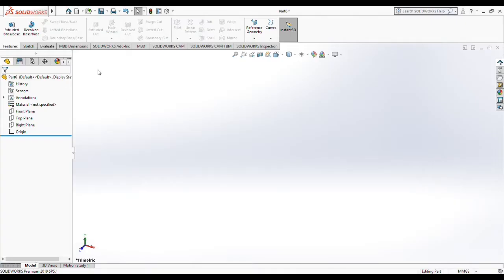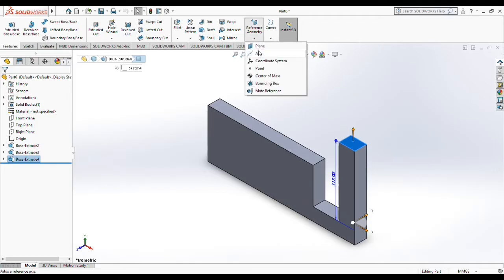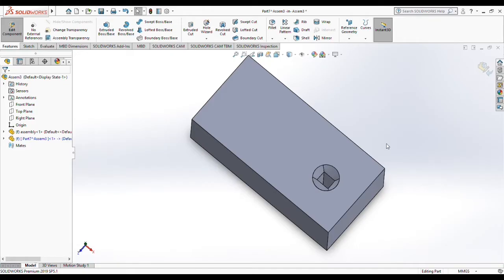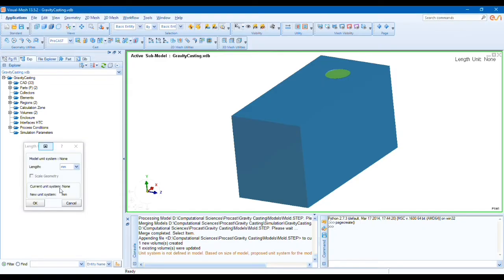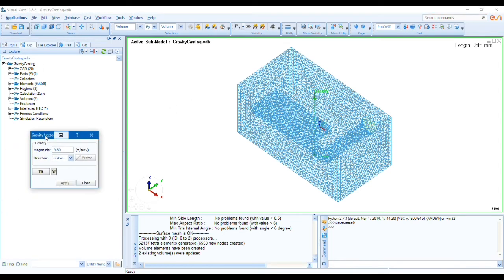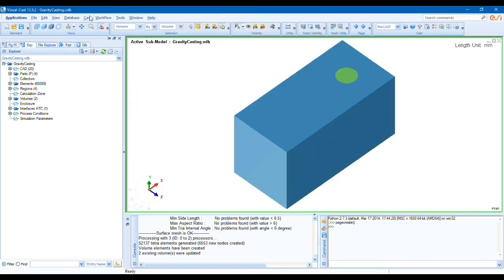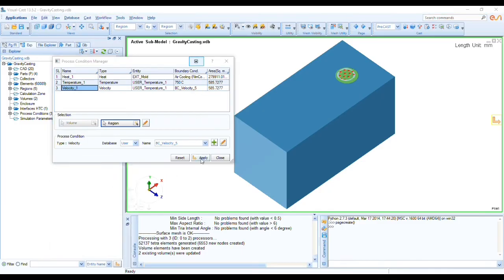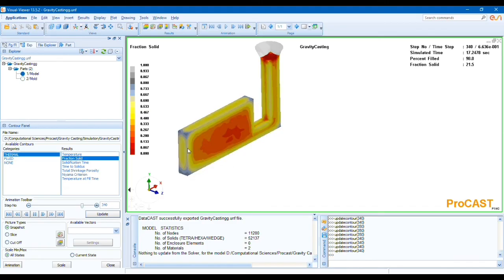ProCAST Toturial: Gravity Casting Simulation, Step-by-Step FEM Tutorial for Beginners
In this ProCAST tutorial, we’ll explore how to simulate gravity casting of metals, a widely used and effective method for producing dense, high-quality cast components. This step-by-step guide covers everything from CAD modeling and mesh setup to defining casting parameters and interpreting results.

Chapters:

Start 0:00
Introduction 0:05
CAD Modeling: 0:17
Importing Models: 4:52
Assigning Mesh 5:49
Casting Parameters 6:24
Results 9:53

Topics Covered:
✅ CAD setup and meshing for gravity casting simulation
✅ Boundary condition setup for real-world casting scenarios
✅ Inputting material properties and casting parameters
✅ Result analysis for solidification and flow behavior

This tutorial is perfect for beginners in FEM and CAE who want to simulate metal casting processes using ESI ProCAST.

🔗 ProCAST  Tips & Tricks
Coming Soon...

🔗 ProCAST  Fundamentals
Coming Soon...